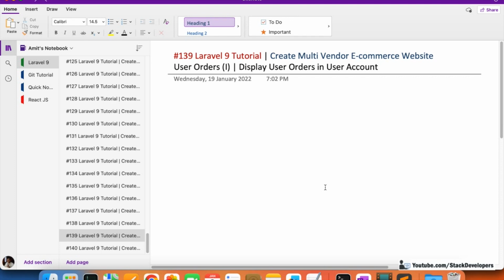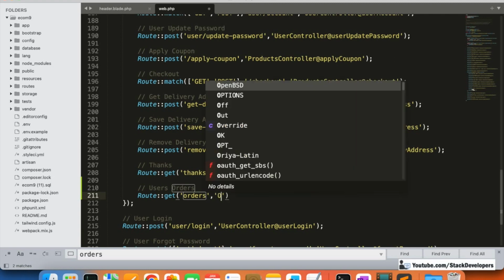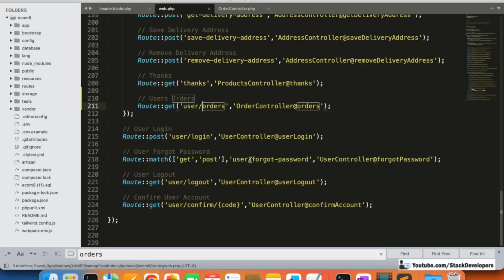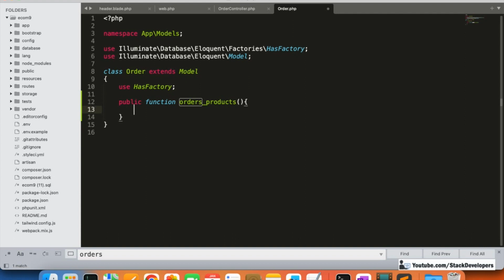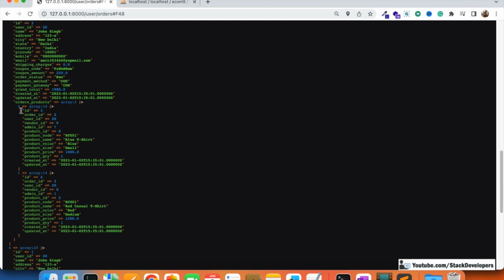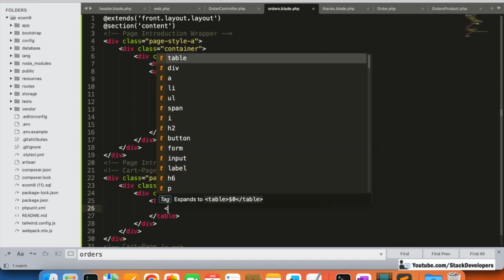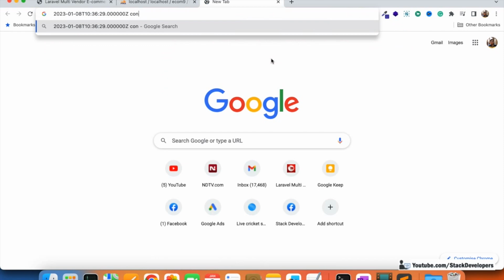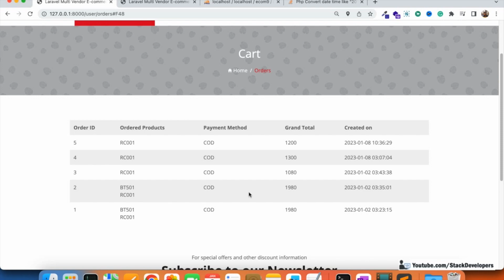Laravel 9 Tutorial #139 | User Orders (I) | Display Users Orders in User Account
In Part 139 of the Laravel 9 Tutorial to create a Multi-Vendor E-commerce Website in Laravel 9, we will work on displaying user orders in the user account.

1) Update header.blade.php file :-
First of all, we will update the header.blade.php file to add the "Orders link at the top navigation menu.

2) Create Route:-
Now we will create a GET Route for orders in the web.php file :-
// Users Orders
Route::get('/orders','OrderController@orders');

3) Create Controller:-
Now we will create OrderController at \app\Http\Controllers\Front\ folder:-
php artisan make:controller Front/OrderController

4) Create orders function :-
Now we will create orders function at OrderController in which we will fetch all user orders.

5) Create orders_products function Relation :-
Now we will create orders_products function in Order.php model with hasMany relation in which we will fetch ordered products details of the order.

6) Update orders function :-
Now we will update orders function at OrderController and attach orders_products relation with the query to fetch ordered products as well from orders_products table.

7) Create orders.blade.php file :-
Create orders folder at path /resources/views/front/ under which we will create orders.blade.php file.

In next video, we will work on displaying order product details in user account. We will show ordered products images, size, color etc.